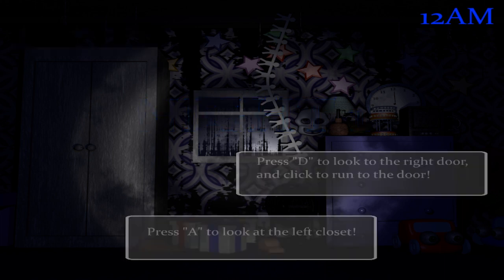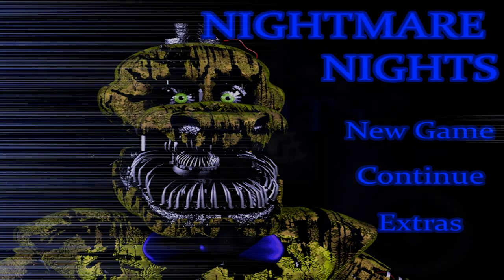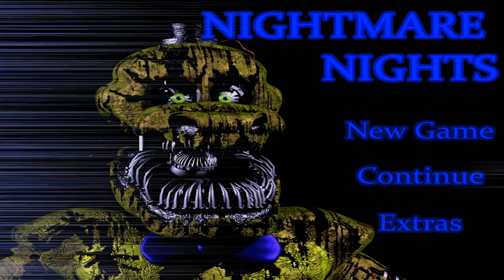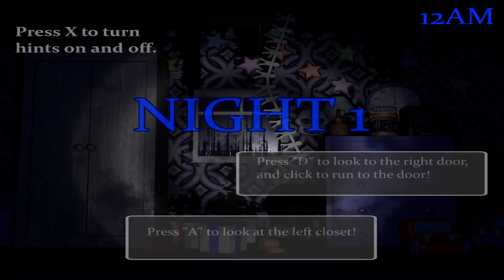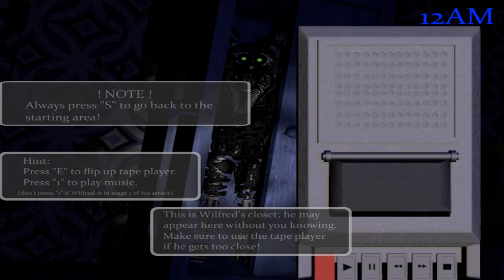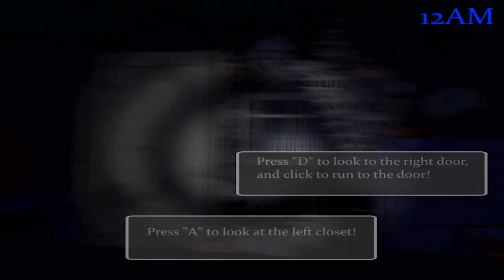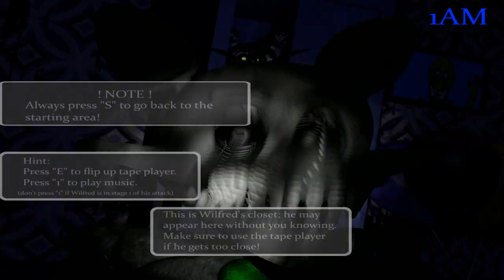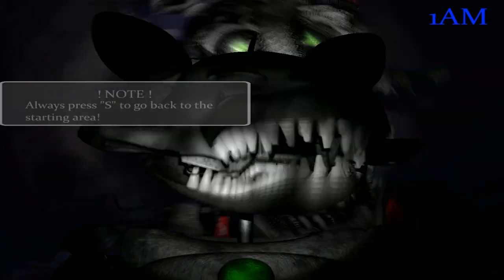FNAF 4 2.0? || Five Nights at Freddys Nightmare Nights (Demo)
Is this FNAF 4 2.0?